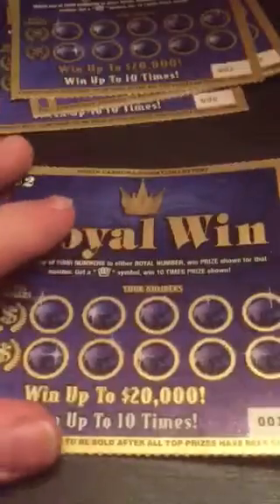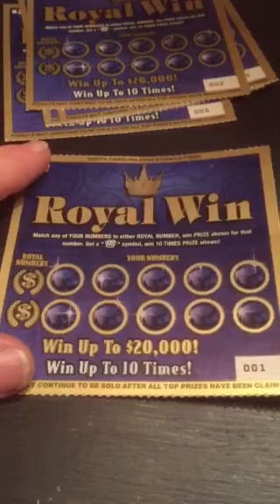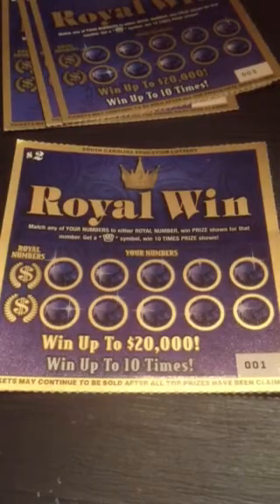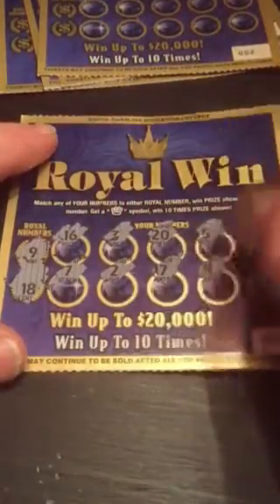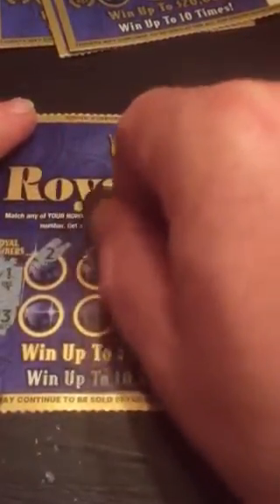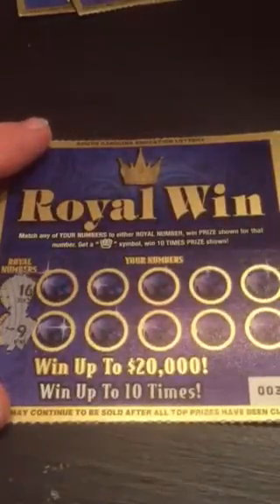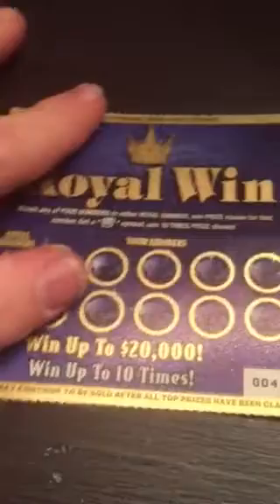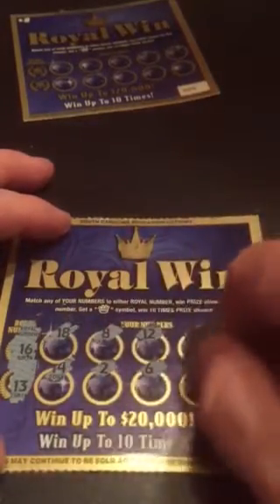SC March drop Royal Win